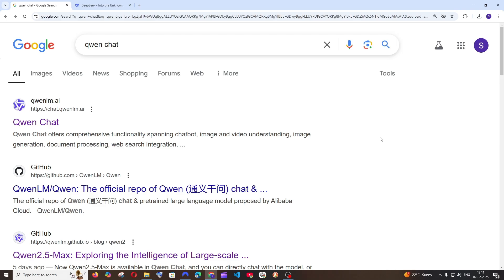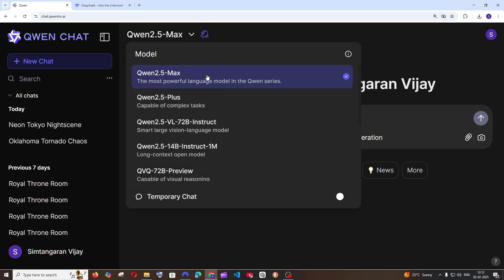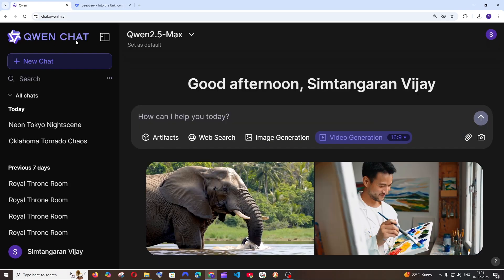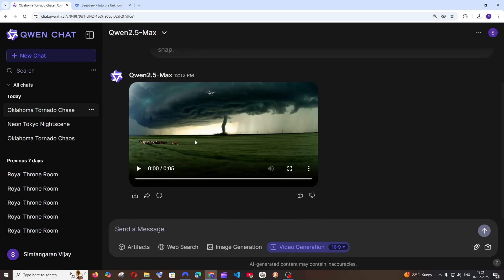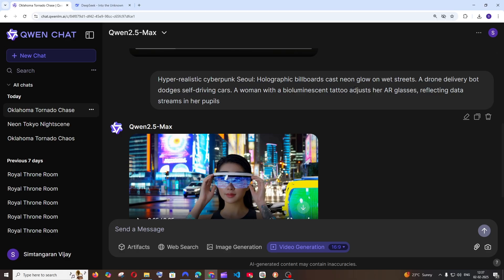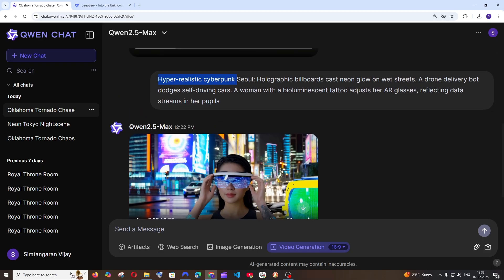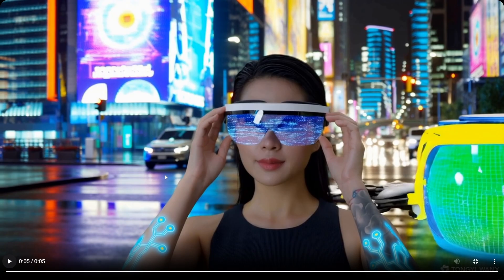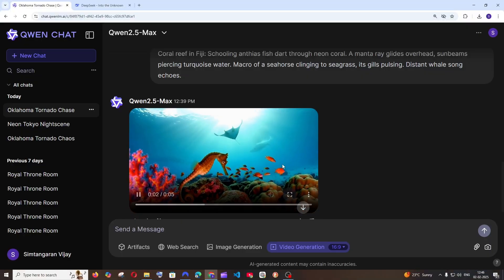Generate Hyper Realistic AI Videos with Alibaba Qwen 2.5 Max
In this tutorial we will see how to generate hyper realistic videos using alibaba qwen 2.5 max model